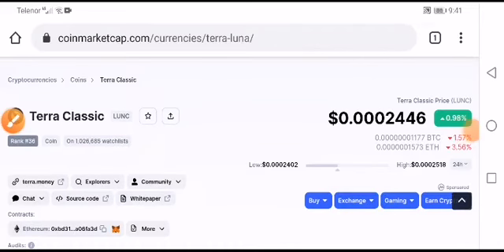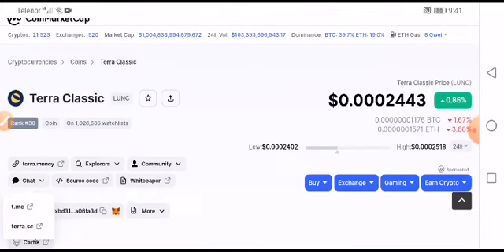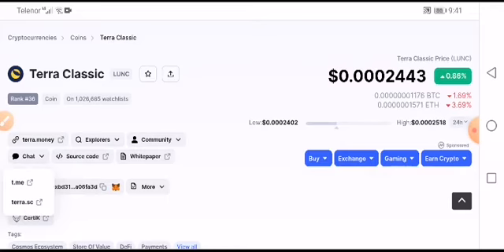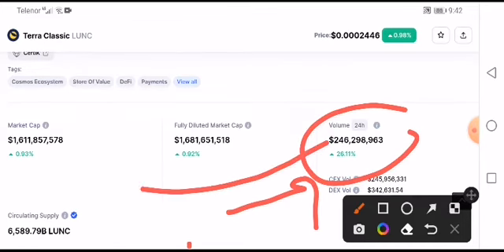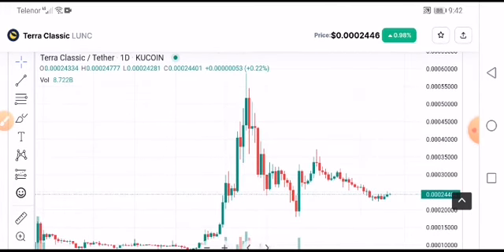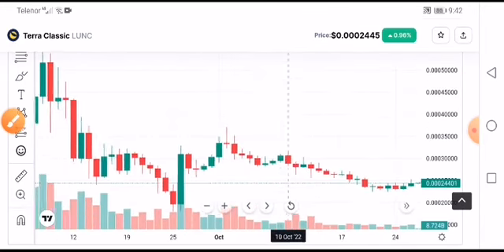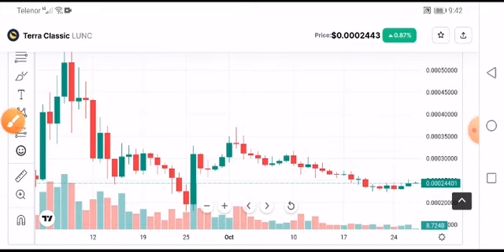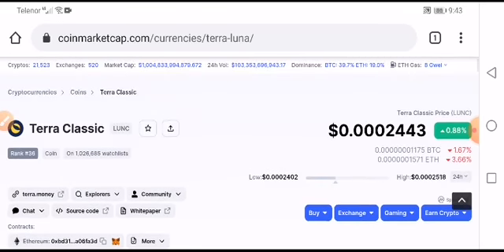Lunc Urgent Alert! Terra classic Price Prediction! Terra Classic News Today 1